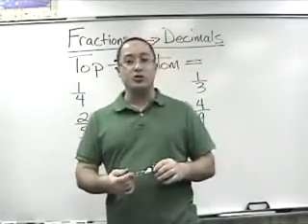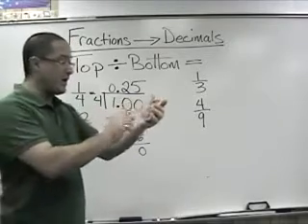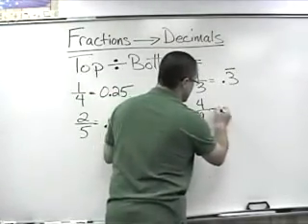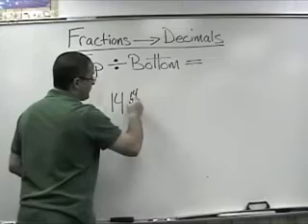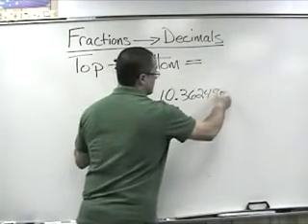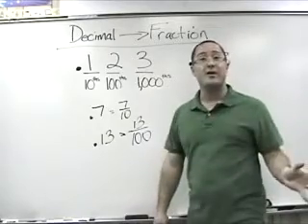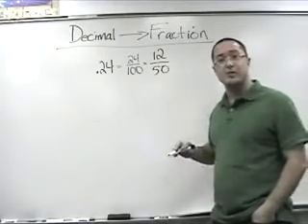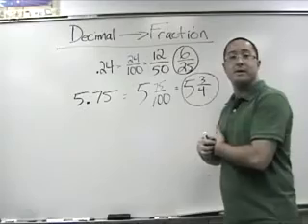Course 2 Fractions and Decimals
Course 2 Lesson 54 Fractions and Decimals